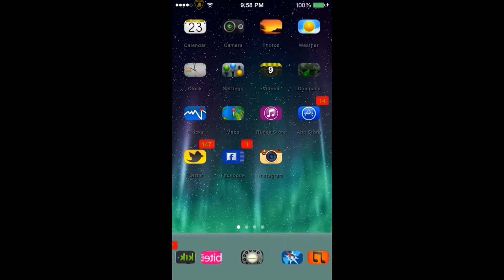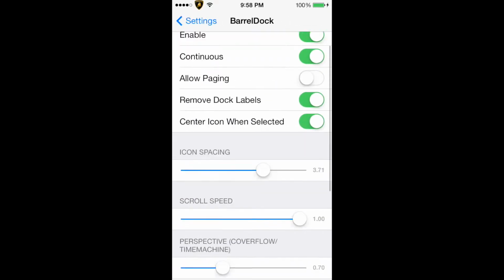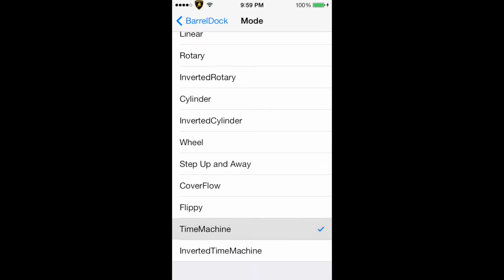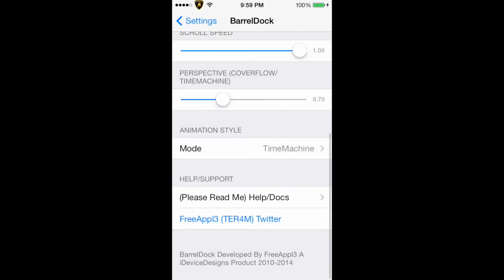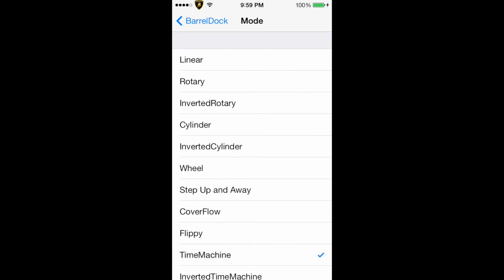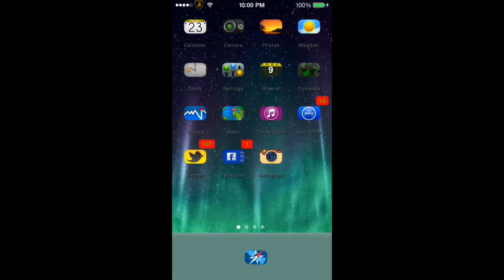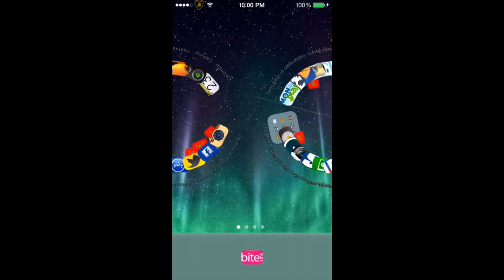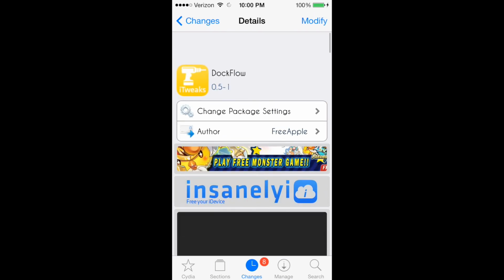Best cydia tweak (DockFlow)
This is one of my favorite tweaks in a while!